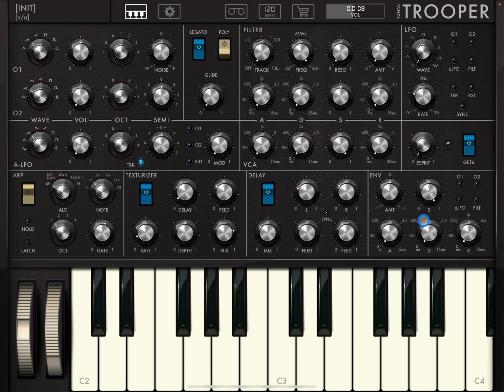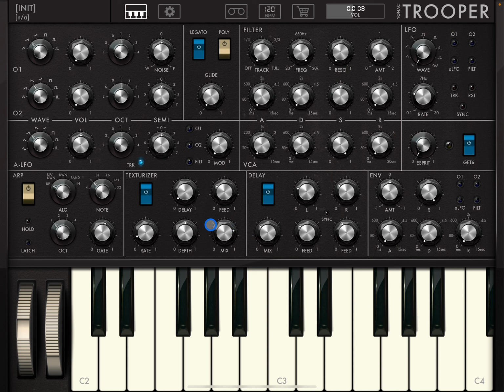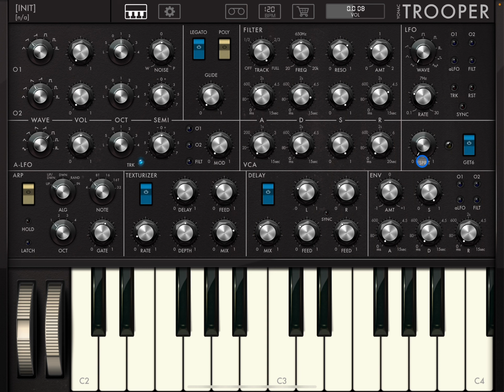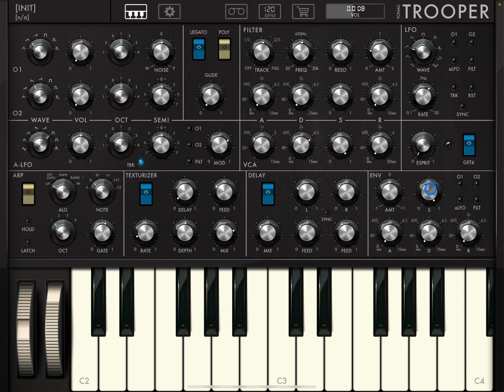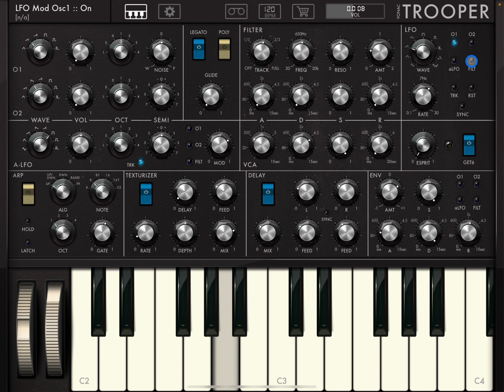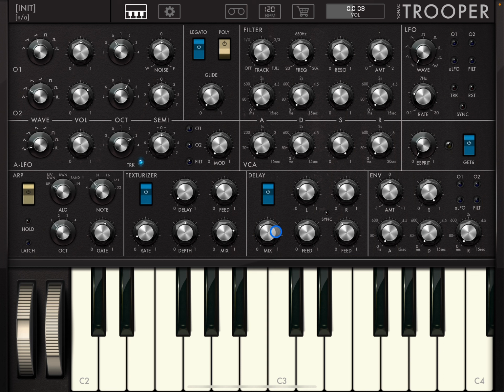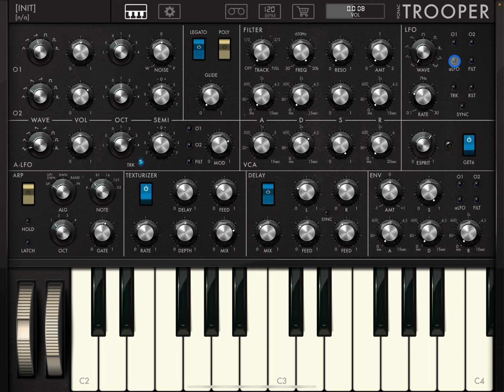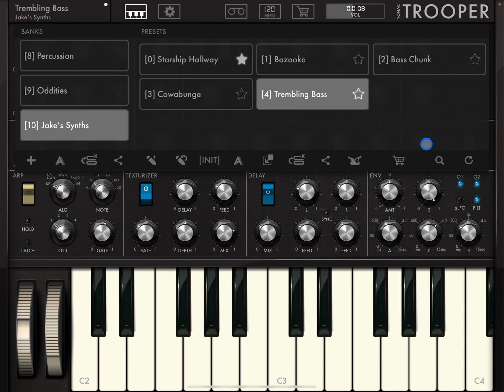How to make a Preset in Trooper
This one took me a minute to learn and i learn stuff along the way as we program a preset. I hope you sit and stay awhile because this is definitely a fun app to learn!